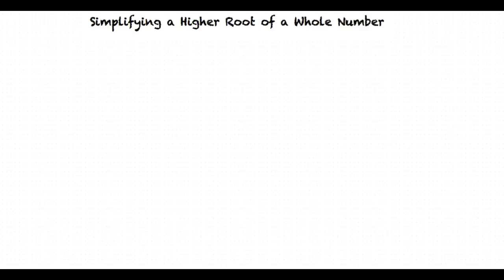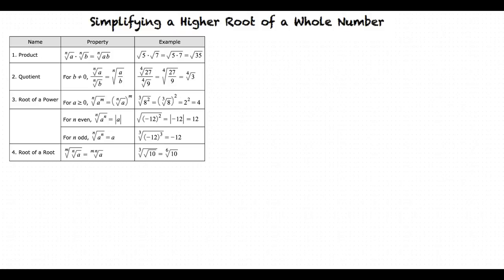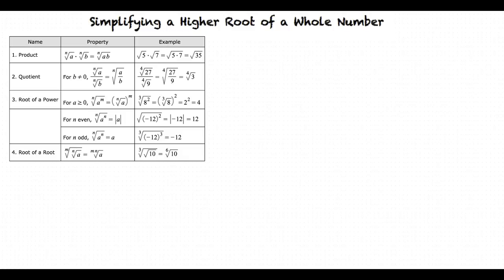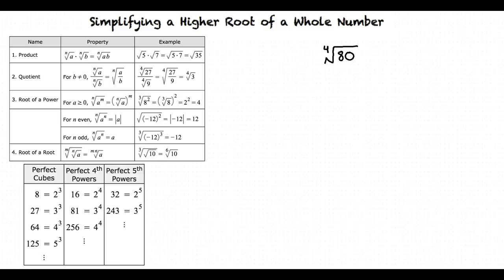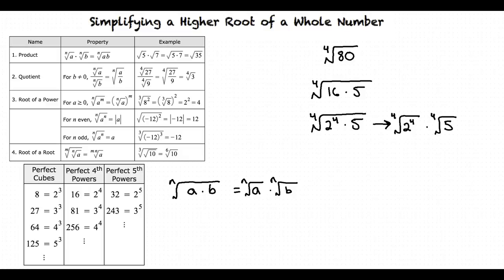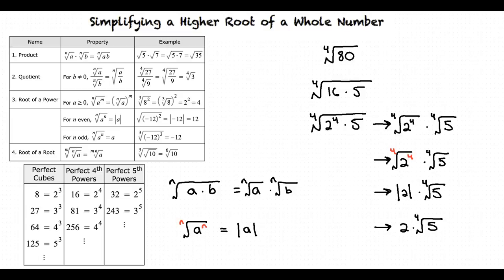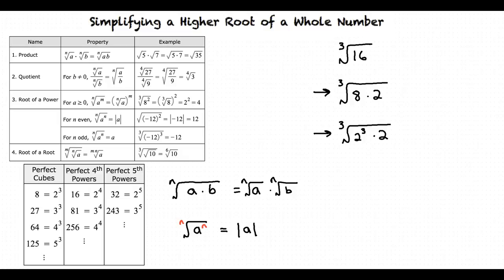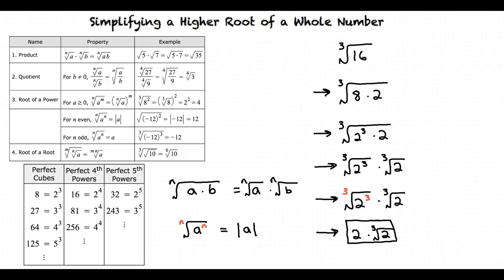Topic: Simplifying a Higher Root of a Whole Number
This is a topic level video of Simplifying a Higher Root of a Whole Number for ASU.

Join us!